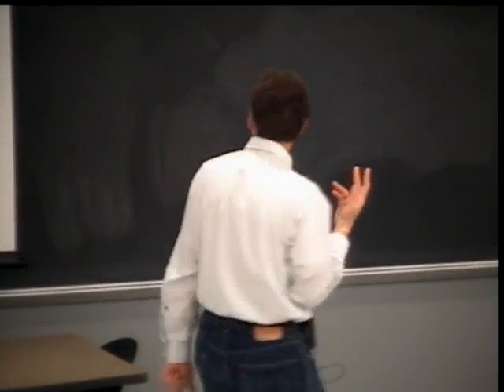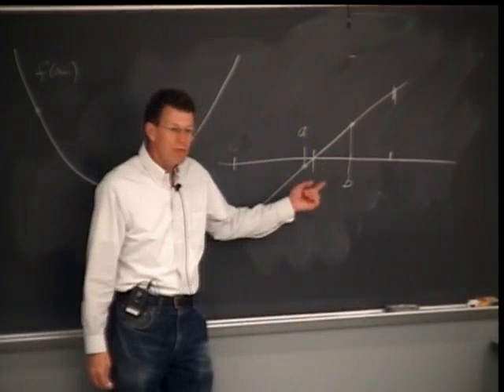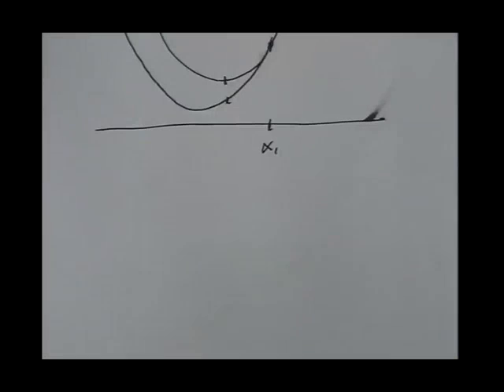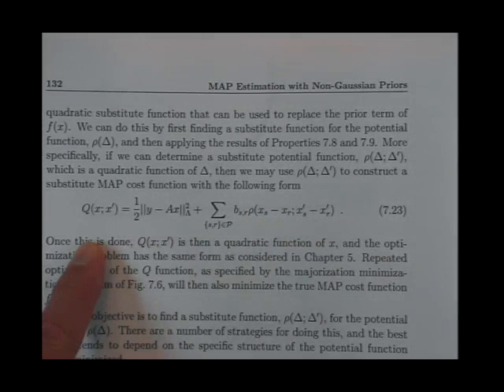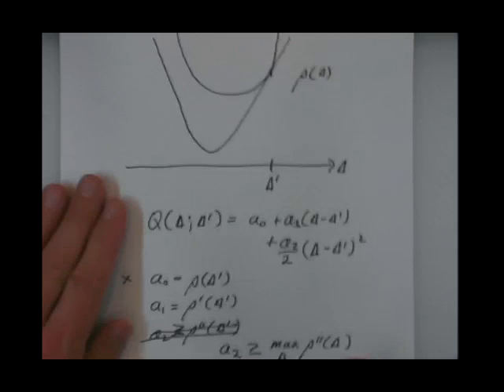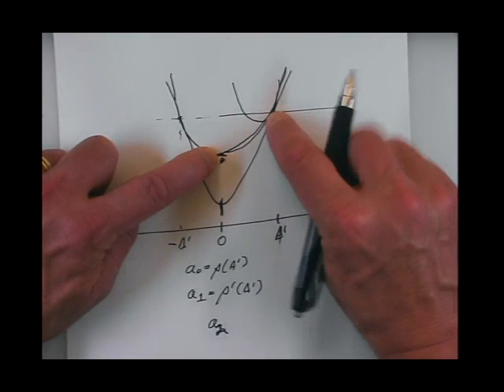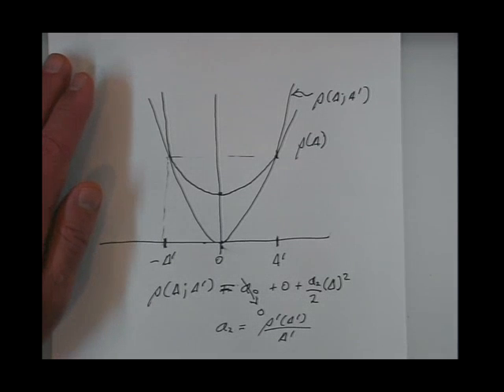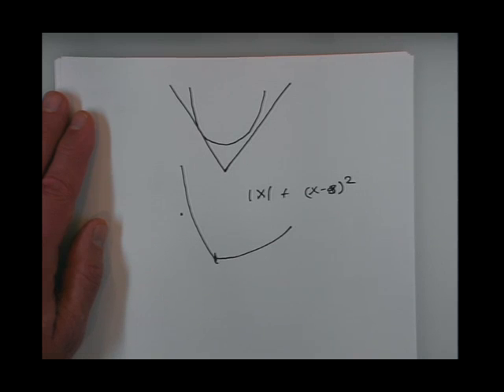Lecture 21 -- MAP with Non-Gaussian Priors (Chapter 7.3): Majorization Techniques